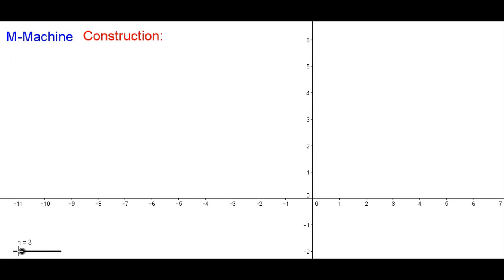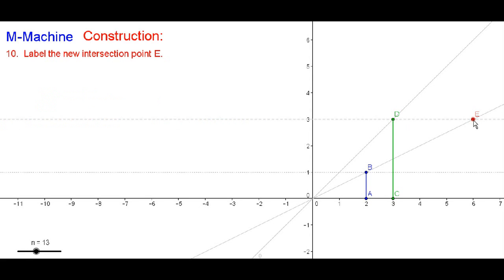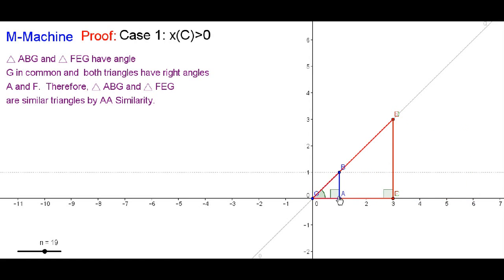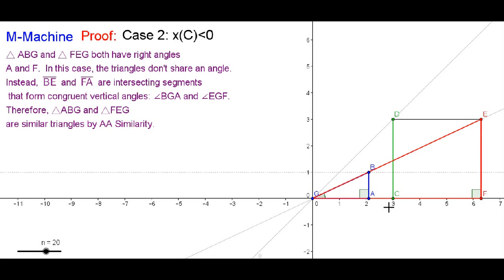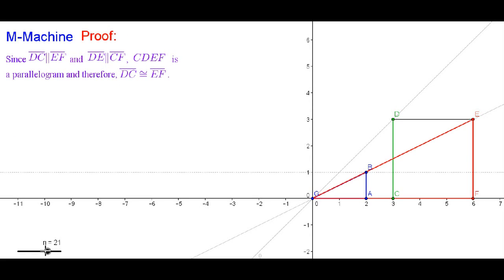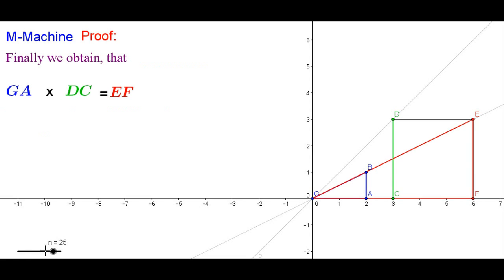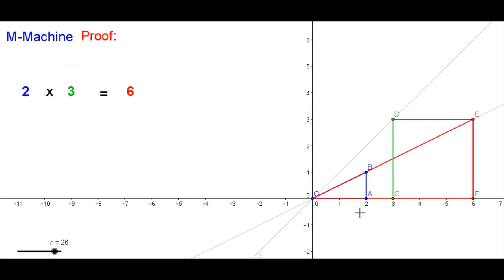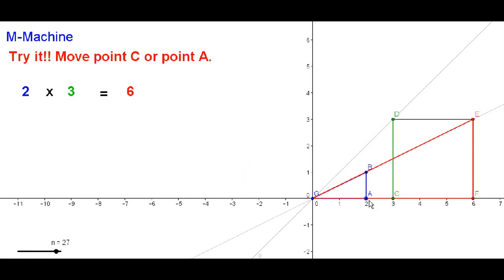PinonMaria-M Machine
M Machine, Construction, and Proof